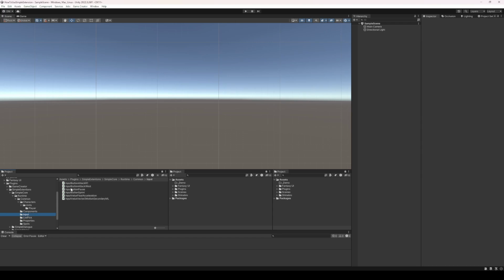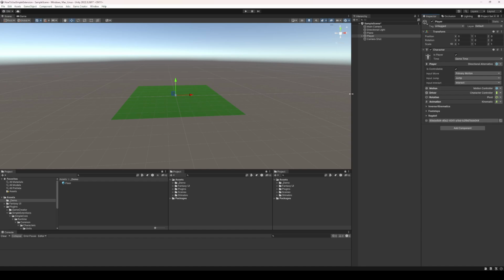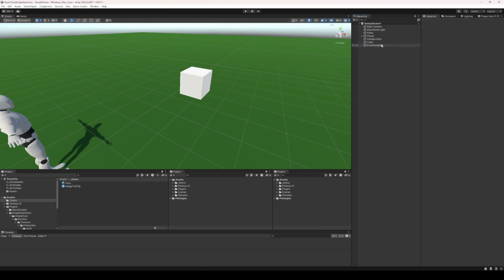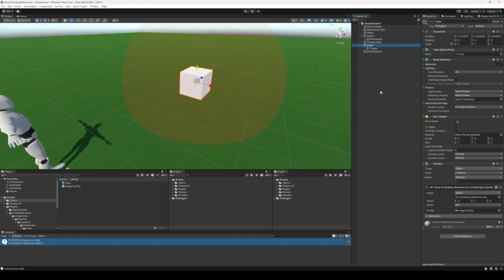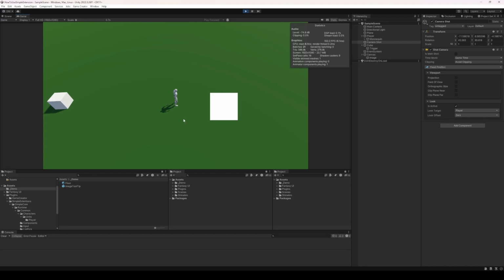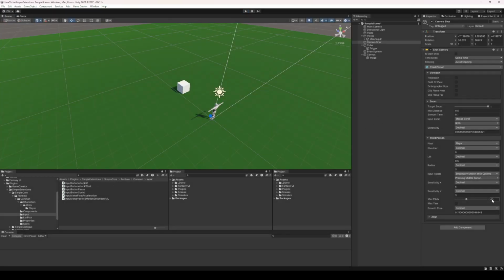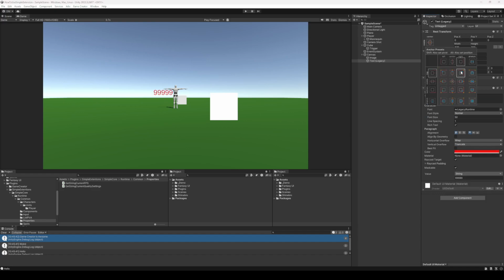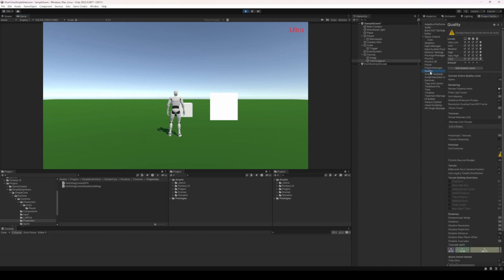Using Simple Extensions for Game Creator 2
In this very boring video, we will be going over the current extensions provided by the Micro Module Simple Extensions for Game Creator 2.